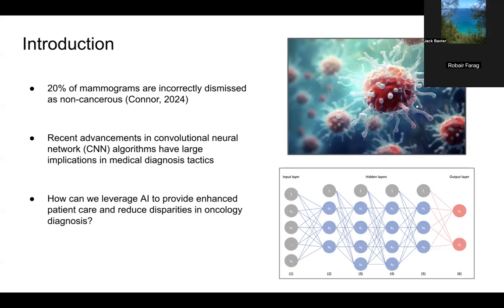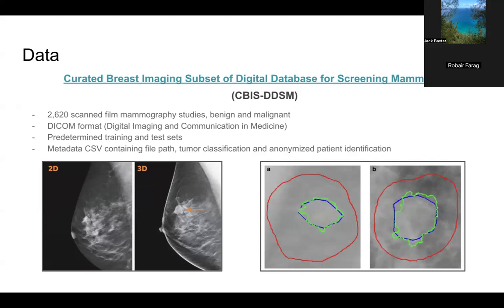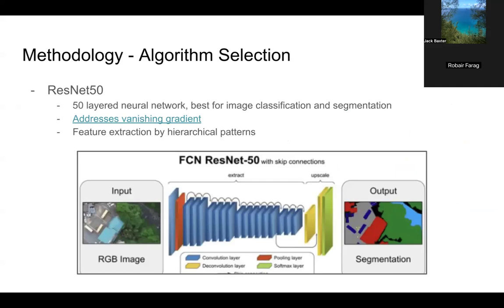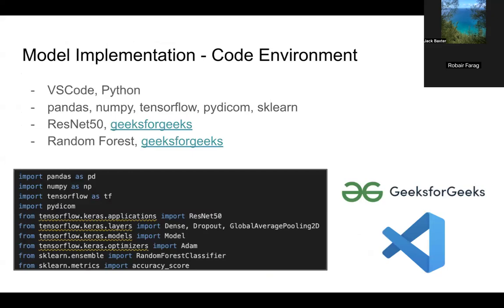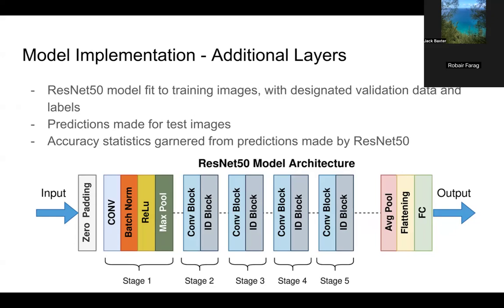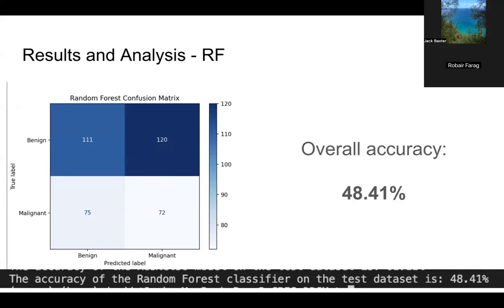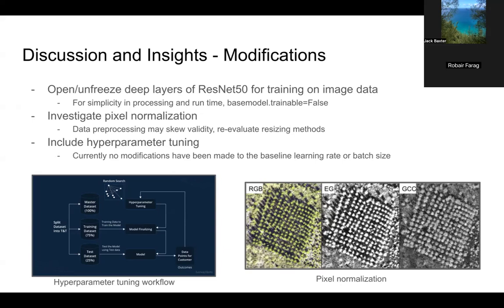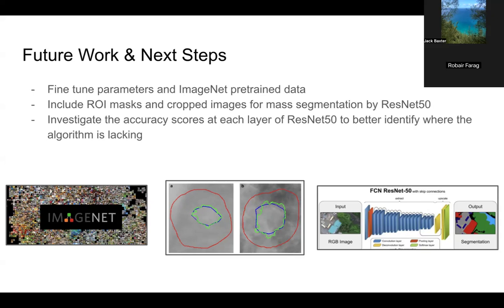AAI-501 Group 1 Final Presentation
Jack Baxter & Robair Farag, final group project presentation for MS AAI-501, Convolutional Neural Networks and Random Forest Classifiers for Breast Cancer Diagnosis